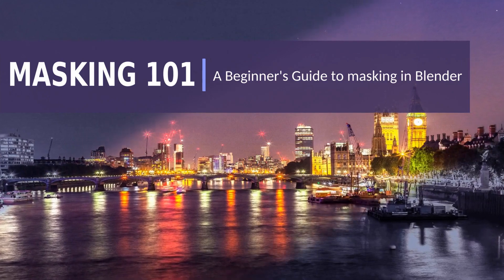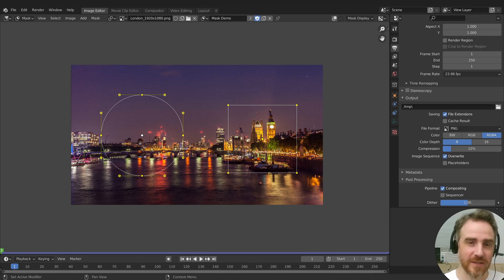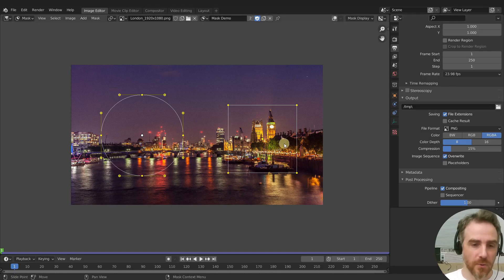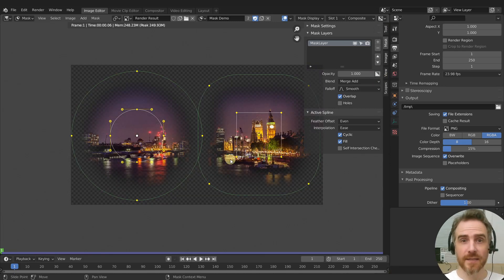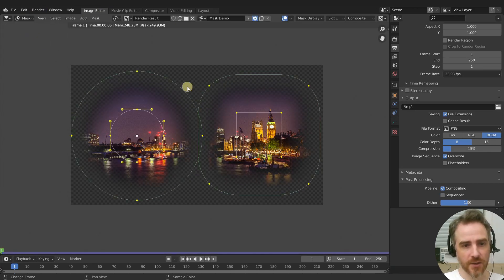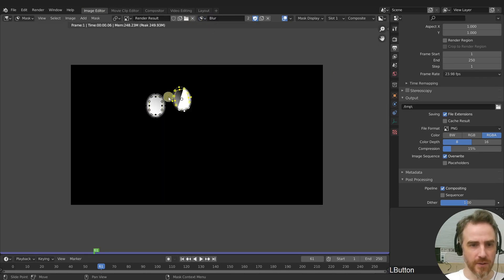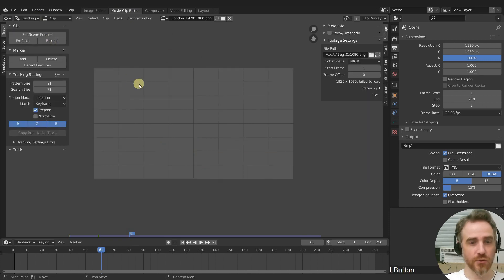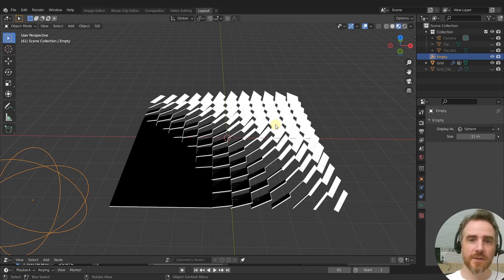Masking 101 in Blender (2.93) | Part 1 - Overview (NOT a tutorial)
Here is an overview of all the editors that you can use to create masks in Blender.

0:00 - Frenzy Freebies
0:48 - Masking 101 - Course
1:06 - Welcome or Welcome Back??
1:46 - Intro
2:12 - What is a mask?
5:48 - 4 Blender Editors for native masks
6:02 - Image Editor (Mask Mode)
6:23 - Movie Clip Editor (Mask Mode)
7:07 - Add Masks
7:58 - Compositor - Mask node
9:11 - Video Sequence Editor (VSE) - Color Strip
9:40 - Video Sequence Editor (VSE) - Curve Masks
10:06 - Examples of mask usage
11:38 - Custom Transition Example